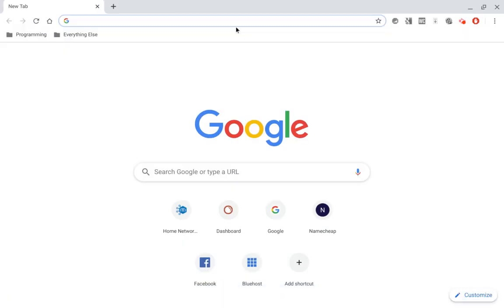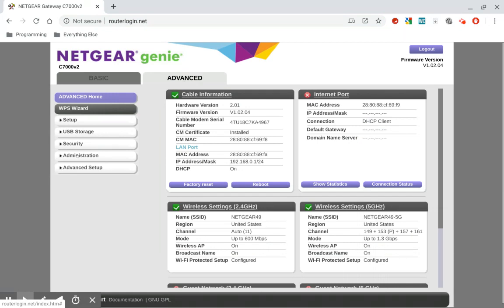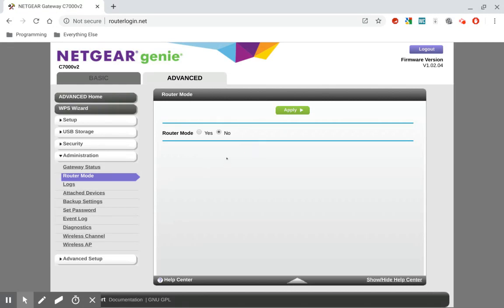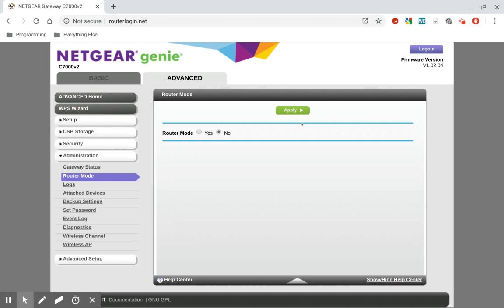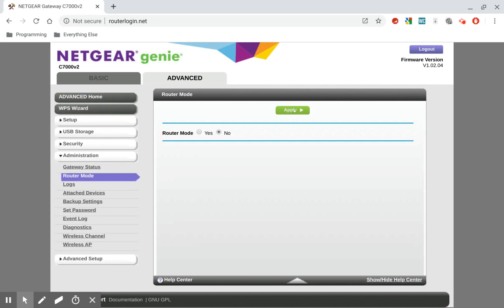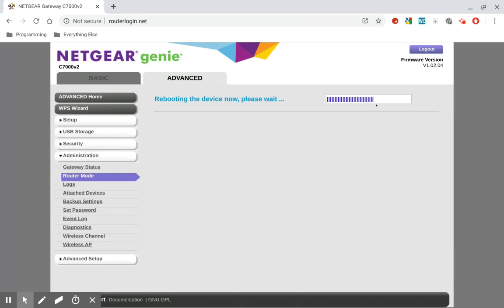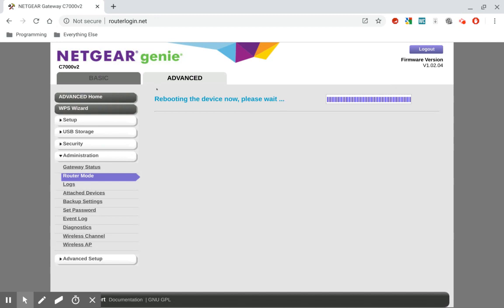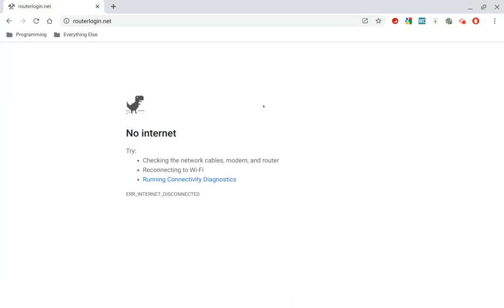How To Disable Router On Modem Router Combo | Netgear Nighthawk C7000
Eric will show you how to disable the router portion of your Netgear Nighthawk C7000 modem router combo.

This will turn your combo into a MODEM ONLY. The router portion will be disabled.

WARNING: This will TURN OFF the router. Meaning no more WiFi and your administrator interface will no longer function.